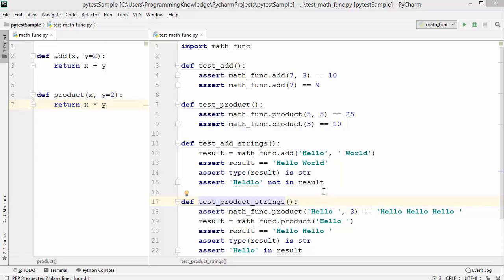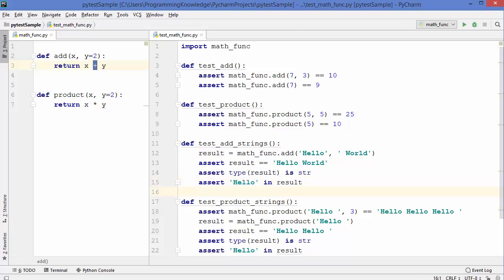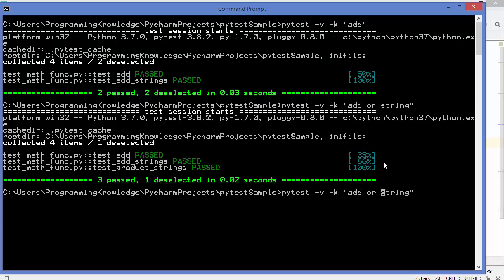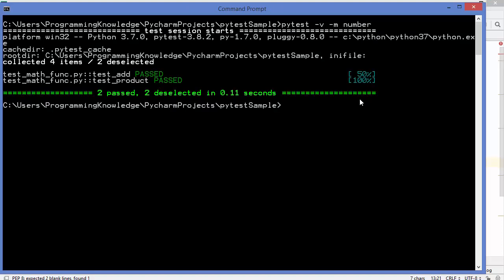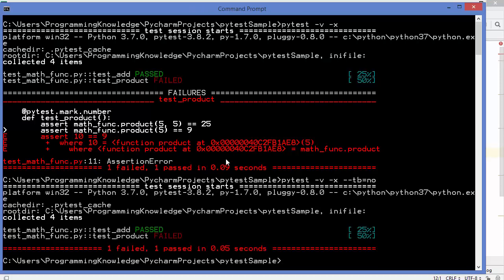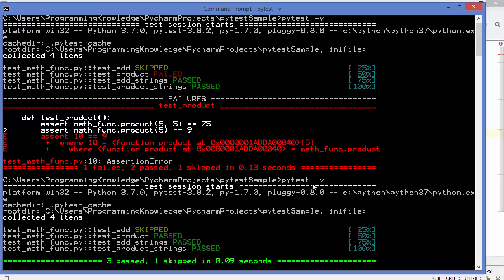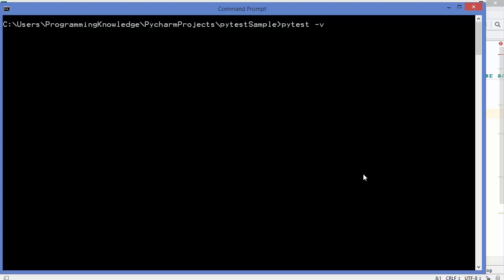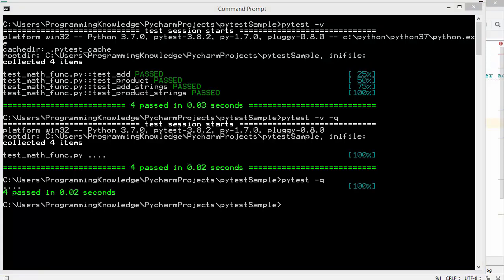Python Unit Testing With Pytest 2 - Using Options with Pytest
In this Python Unit Testing With PyTest video I am going to show you How to use Options with pytest: How to run cases? • pytest tests/test_mod.py • pytest tests/ • pytest -k match # def test_match: -k EXPRESSION only run tests which match the given substring expression. • pytest --showlocals # trace context • pytest -x # stop on ﬁrst failure case • pytest --maxfail=2 # on the second • pytest -s # enable `print` output • pytest --durations=5 # list top 5 slowest cases • pytest --tb=long # default traceback • pytest --tb=line # oneline • pytest --tb=short • pytest --tb=native # Python default traceback -m MARKEXPR only run tests matching given mark expression. example: -m 'mark1 and not mark2'. --markers show markers (builtin, plugin and per-project ones). -x, --exitfirst exit instantly on first error or failed test. --maxfail=num exit after first num failures or errors. What is Unit Testing - According to wikipedia, unit testing is a software testing method by which individual units of source code are tested to determine whether they are fit for use. Why Unit Test? - Tests Reduce Bugs in New Features and Existing Features Tests Are Good Documentation Tests Reduce the Cost of Change Faster Debugging Faster Development Better Design Python Testing frameworks unittest - In the Python Standard Library nose - Not in the Standard Library. Simpler tests than unittest pytest - Not in the Python Standard Library. run with following command: pytest test_math_func.py -v or py.test PythonTutorialforBeginners ProgrammingKnowledge PyTest PythonCourse. ★★★Top Online Courses From ProgrammingKnowledge ★★★ Python Programming Course ➡️ Java Programming Course ➡️ Bash Shell Scripting Course ➡️ Linux Command Line Tutorials ➡️ C Programming Course ➡️ C++ Programming Course ➡️ PHP Programming Course ➡️ Android Development Course ➡️ C# Programming Course ➡️ JavaFx Programming Course ➡️ NodeJs Programming Course ➡️ Jenkins Course For Developers and DevOps ➡️ Scala Programming Tutorial Course ➡️ Bootstrap Responsive Web Design Tutorial ➡️ MongoDB Tutorial Course ➡️ QT C++ GUI Tutorial For Beginners ➡️ ★★★ Online Courses to learn ★★★ Get 2 FREE Months of Unlimited Classes from skillshare Data Science Machine Learning Artificial Intelligence MERN Stack E-Degree Program DevOps E-degree Data Analytics with R AWS Certification Training Projects in Java Machine Learning With TensorFlow Angular 8 - Complete Essential Guide Kotlin Android Development Masterclass Learn iOS Programming Building Advance Projects DISCLAIMER: This video and description contains affiliate links, which means that if you click on one of the product links, I’ll receive a small commission. Thank you for the support!